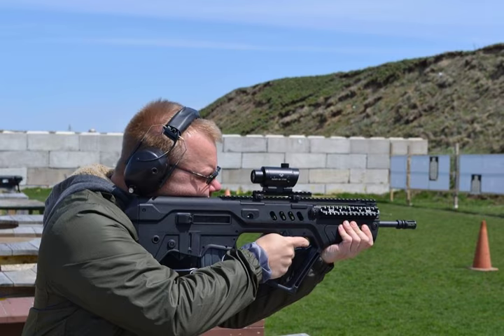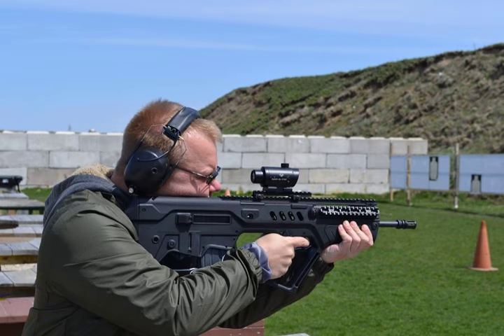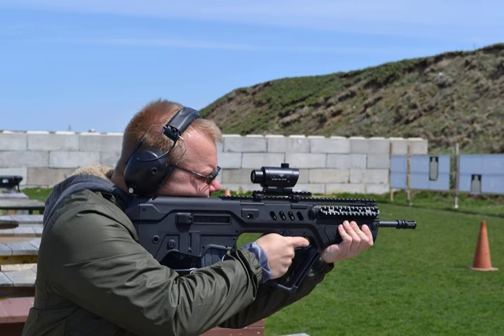TLP 179 Manticore Arms, Remington Outdoors & Nikon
Welcome back to the the Nordic Components Talking Lead Show episode:&nbsp;TLP 179 Manticore Arms, Remington Outdoors &amp; Nikon. &nbsp;We hope everyone had an relaxing and "treasurable" Thanksgiving. &nbsp;If you missed TLP 178 go back and listen for some great discount codes for gear, accessories, components, clothes and more that are probably still valid like Frontier Tactical's discount code for 20% off until the end of the year: BLACKGUNBLACKDAY

 This episode, after getting the power back on from Hurricane Matthew, we continue our Big 3 East interviews with&nbsp;our guests Sven Jonsson of Manticore Arms, Ben Bachmeyer with Remington Outdoors/AAC &amp; Jake Meyer with Nikon Scopes. &nbsp;Sven finally gets his chance to speak and give us the downlow on what all Manticore Arms has to offer.&nbsp;&nbsp;Their mission is to develop original, durable, functional, appealing, affordable products . &nbsp;Known for their&nbsp; improved charging handle for the Steyr AUG and MSAR series of rifles, Manticore has also made a name for themselves by producing innovative accessories and components for the IWI Tavor, EVO Scorpion, AK47 &amp; more. &nbsp;

 Ben gets us caught up on the latest offerings in suppressors from Advanced Armament Corporation but keeps super secret squirrel on some of their upcoming products. Jake, on the other hand, doesn't mind dropping several new products they are going to be offering, including the&nbsp;handheld Monarch 7i VR Rangefinder with&nbsp;6X magnification. &nbsp;&nbsp; As usual Lefty gets off subject a few times to discuss with the guys doppelgangers, cool moral patches, hurricane stories &amp; more...